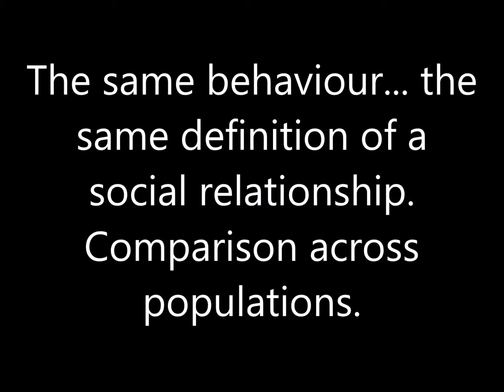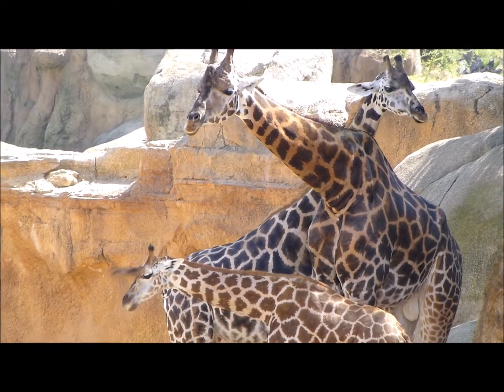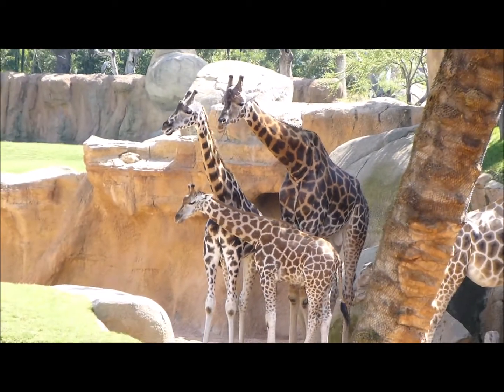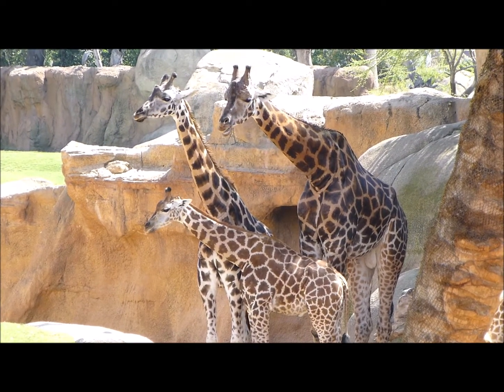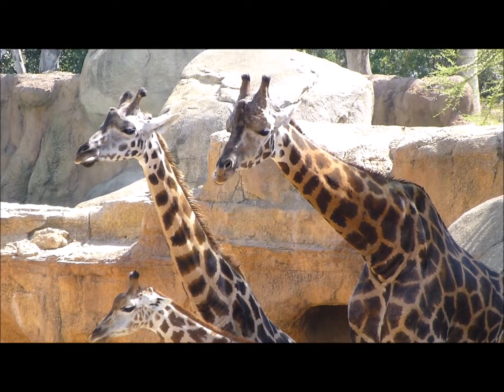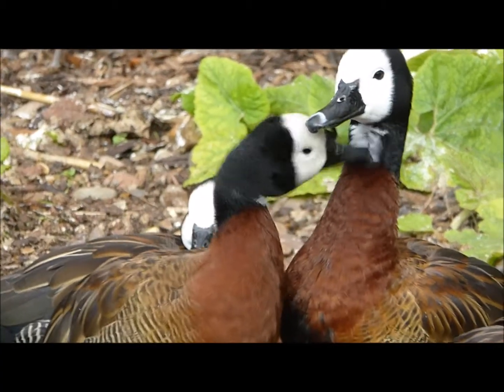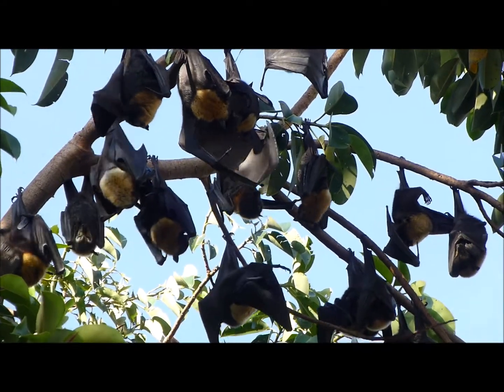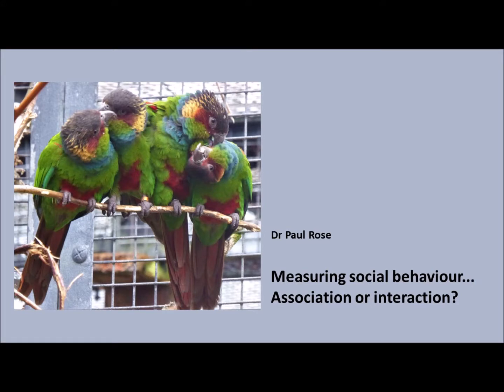Association or interaction? What is the difference?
Help when defining an association or an interaction when data collecting for social network analysis.